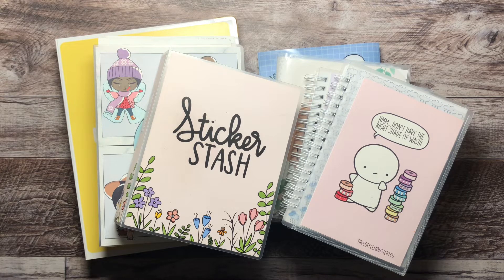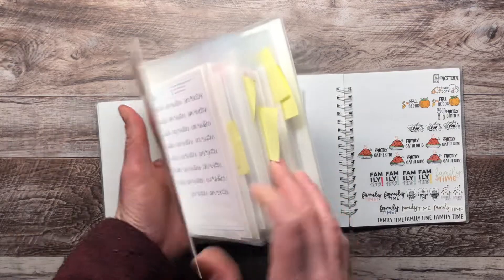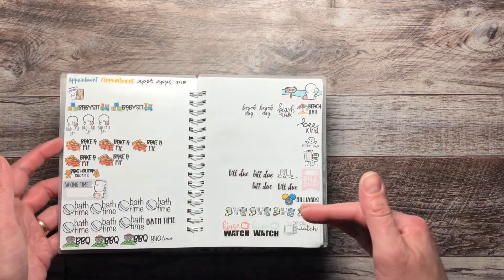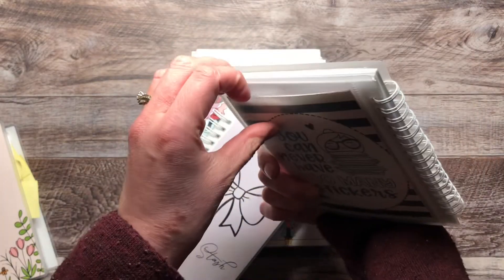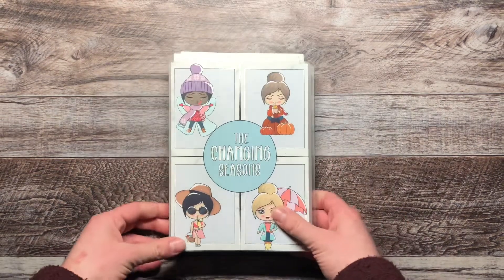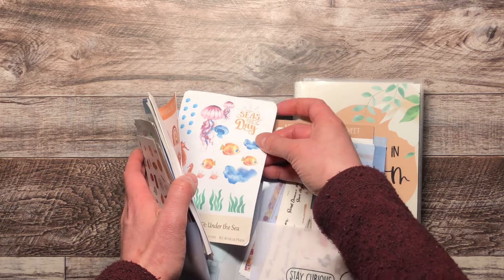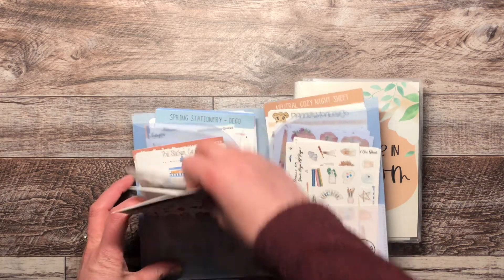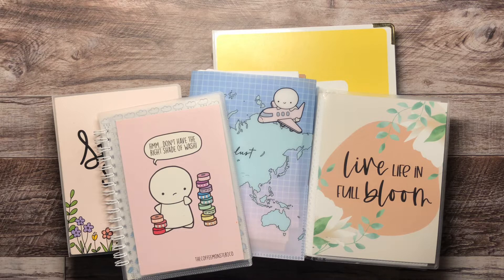Sticker Storage Update